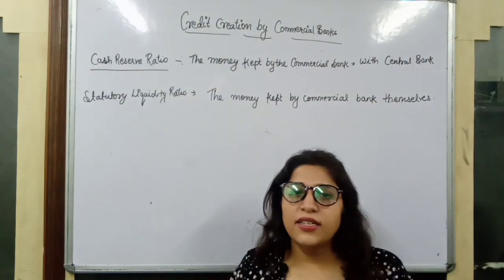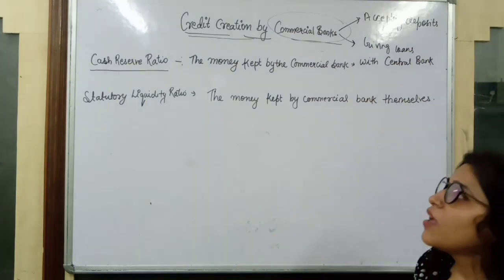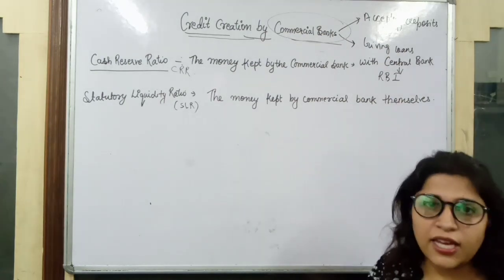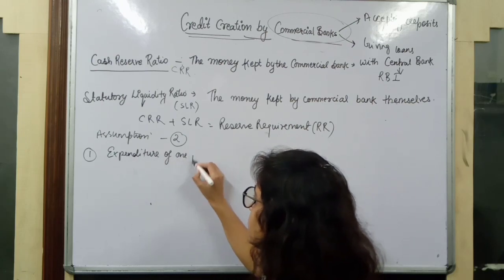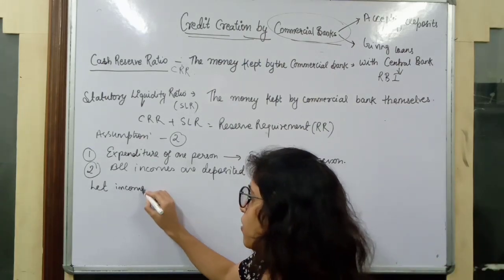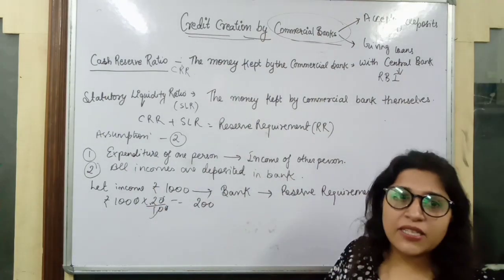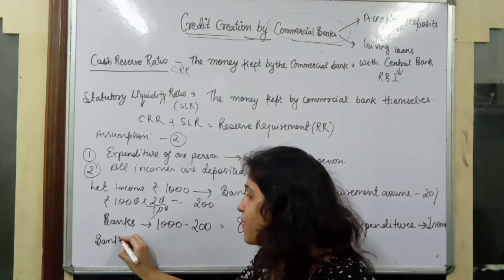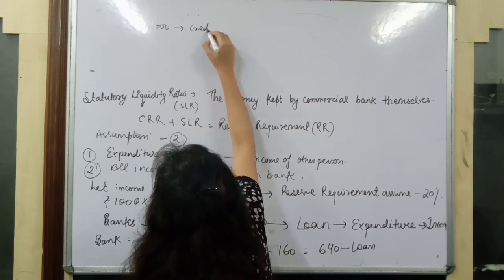Credit creation by commercial banks Macroeconomics class 12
In this video, the process of credit creation by commercial banks is explained.